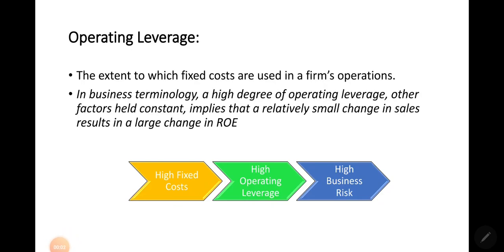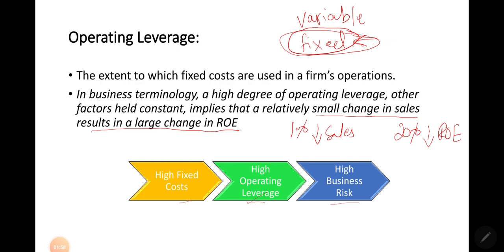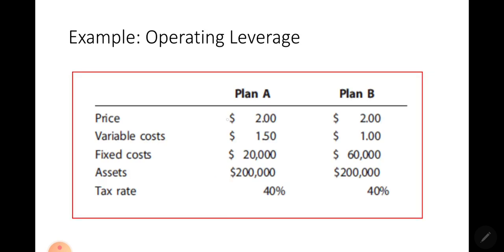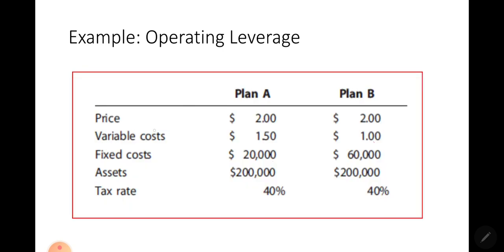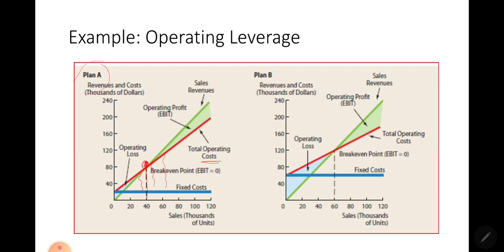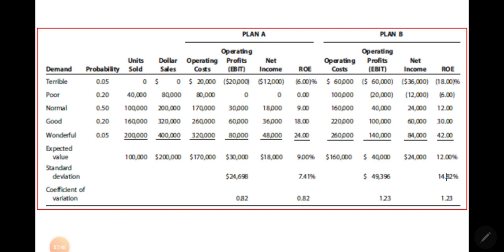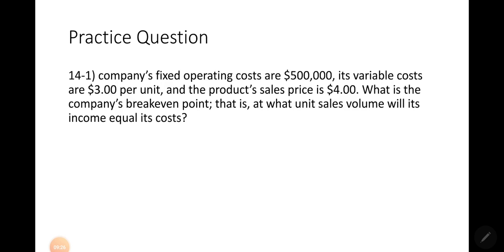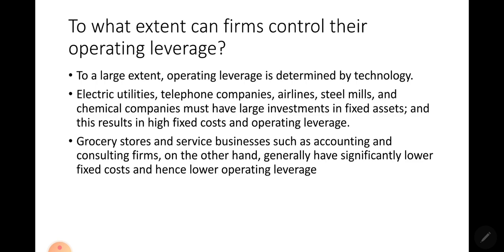Capital structure 2: Operating Leverage